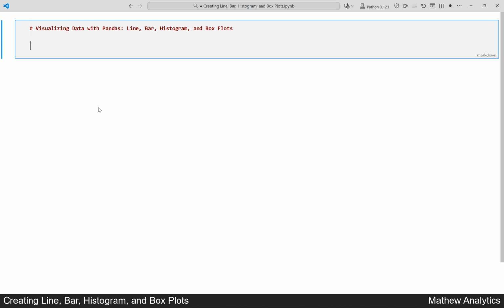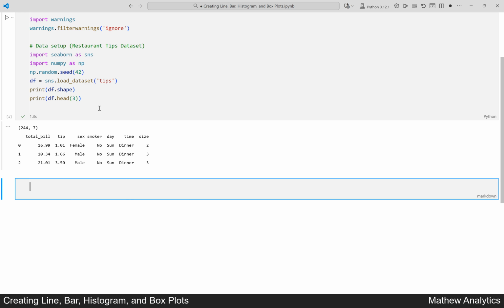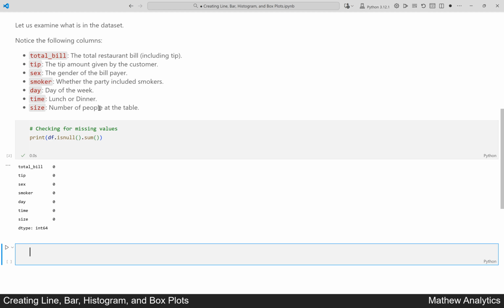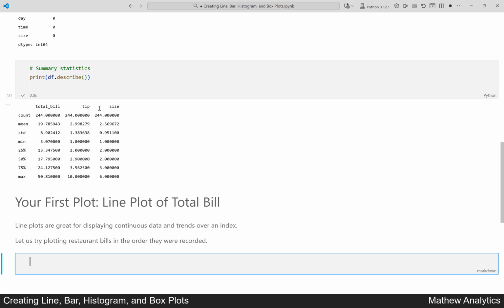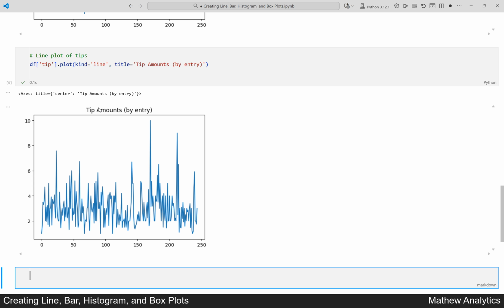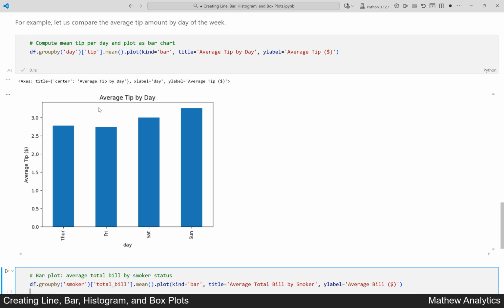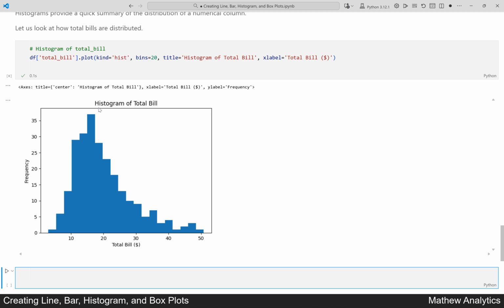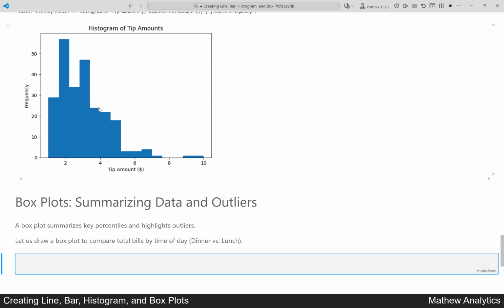How to Create Line, Bar, Histogram, and Box Plots Using Python and Pandas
Learn how to visualize data using pandas with practical, hands-on examples. This tutorial guides you through creating line plots, bar charts, histograms, and box plots using the popular tips data set. You will see how to explore trends, compare categories, and summarize distributions for effective data analysis.

Follow along as we walk through each plot type step by step, from loading and preparing your data to saving your visualizations for reports or presentations. By the end, you will be confident in using pandas to quickly generate insightful charts for your own projects.

00:00 Introduction and Overview
00:19 What You Will Learn
00:48 Loading and Previewing the Data
01:52 Checking for Missing Values
03:39 Summary Statistics
04:32 Creating a Line Plot for Total Bill
05:38 Line Plot for Tip Amounts
06:23 Bar Plot of Tips by Day
07:42 Bar Plot of Total Bill by Smoker Status
08:36 Introduction to Histograms
09:01 Histogram of Total Bill
09:43 Histogram of Tip Amounts
10:29 Box Plots for Comparing Groups
10:44 Box Plot of Total Bill by Time
11:36 Box Plot of Tips by Party Size
12:21 Combining Multiple Plots in One Figure
13:09 Customizing Subplots and Layouts
14:05 Practice Challenge: Try Your Own Plots
14:39 Saving Plots as Image Files
15:35 Recap and Key Takeaways
16:11 Next Steps and Community